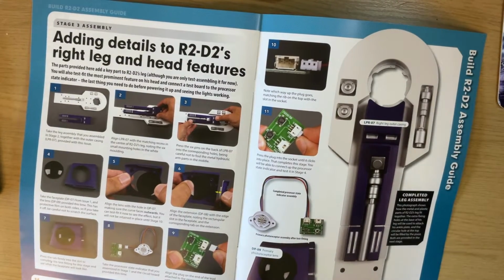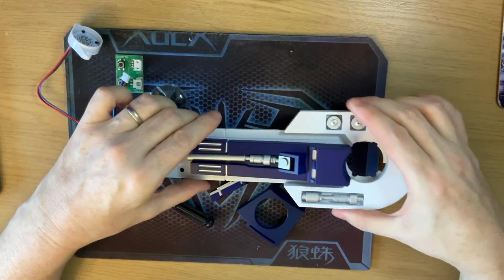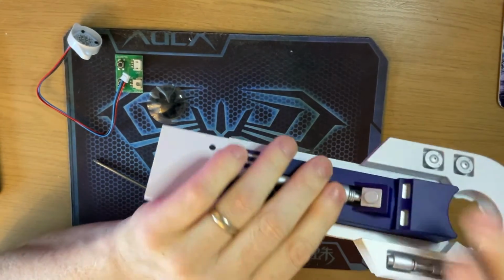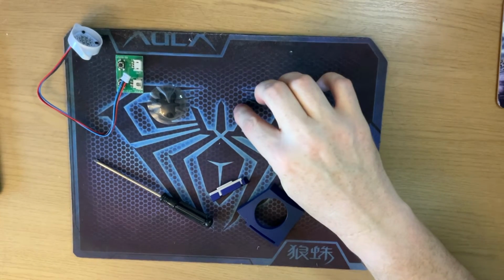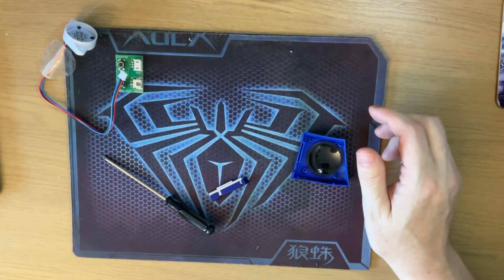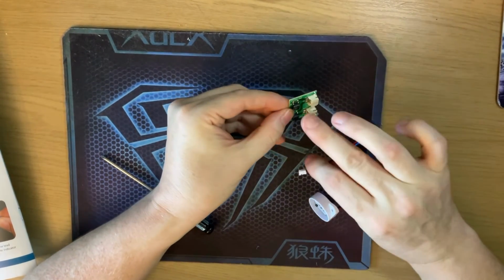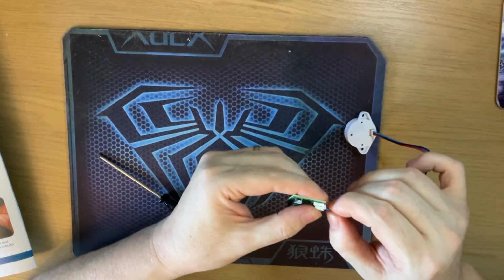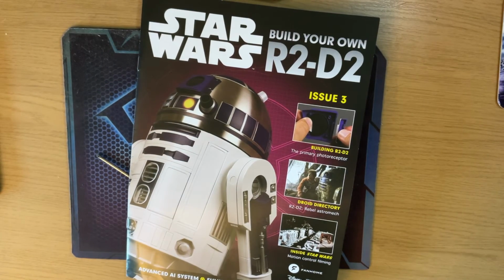R2D2 Build stage 3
Part 6.
Using the parts from issue 3 the build continues with R2's leg section.